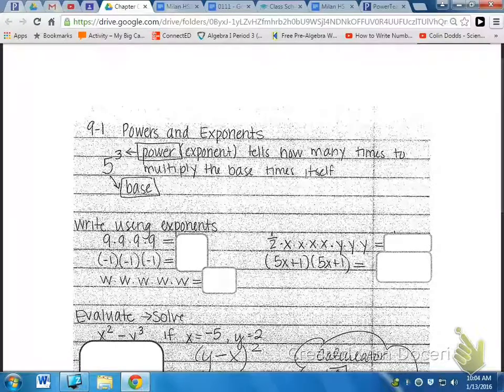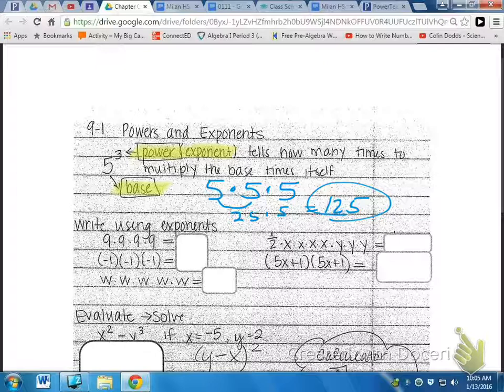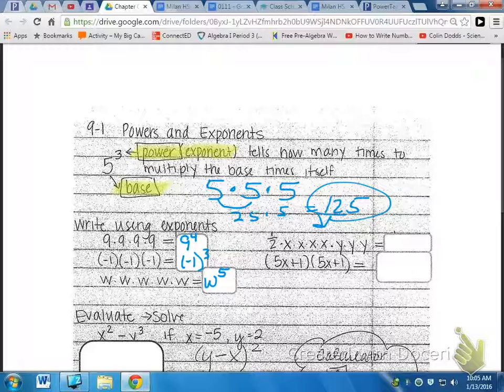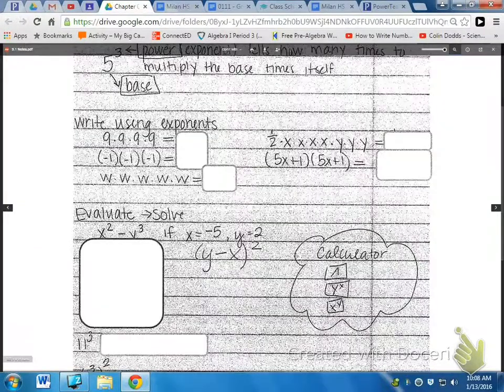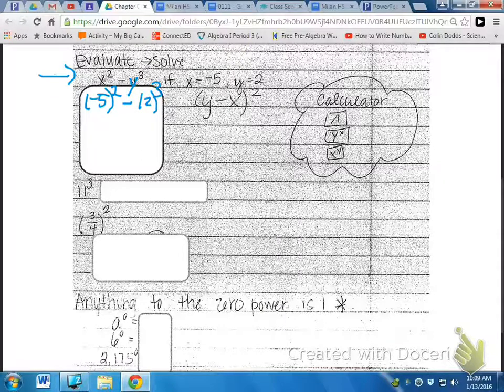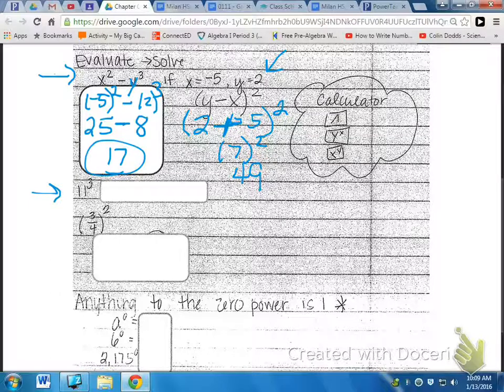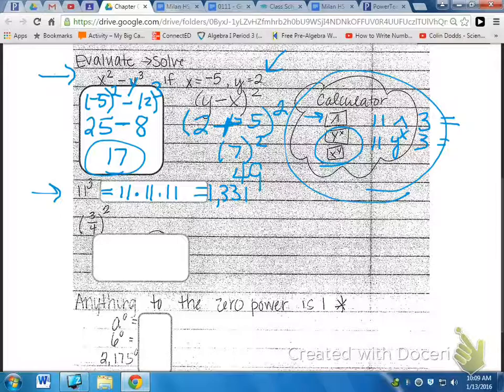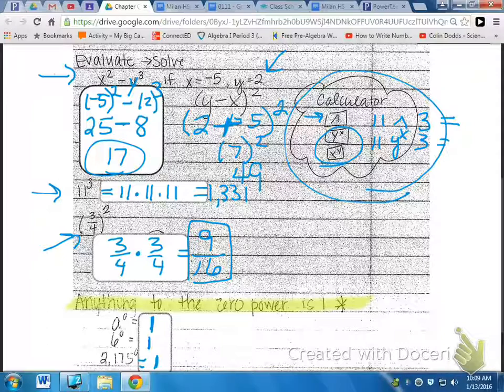9.1 Powers and Exponents